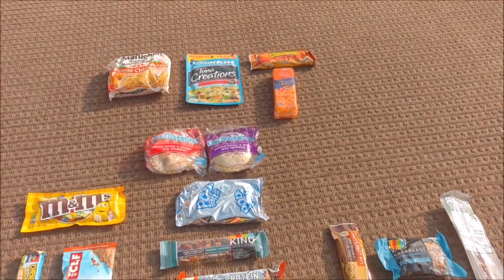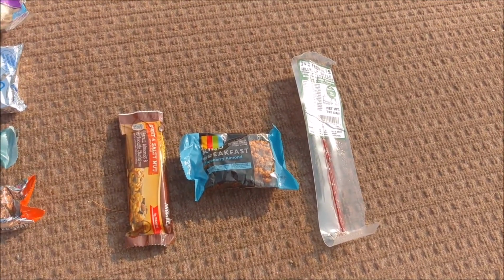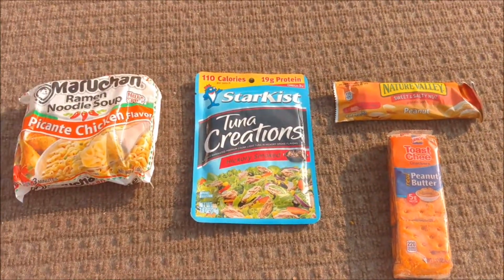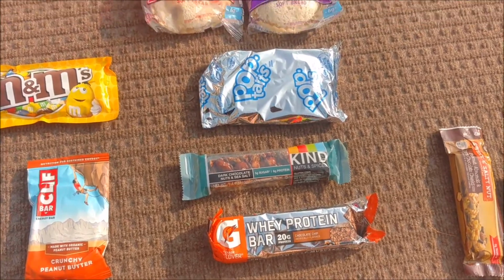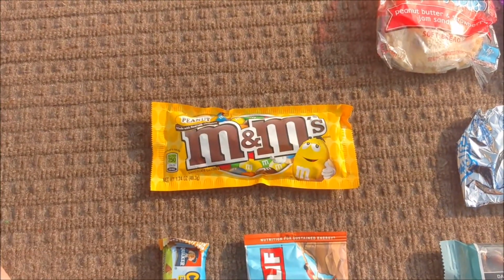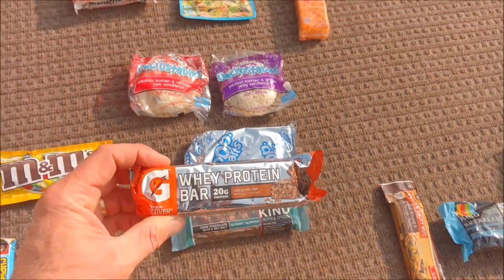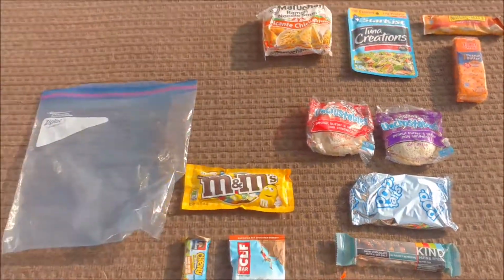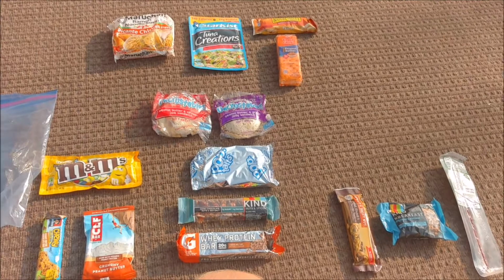AT Thru Hike Ultralight Backpacking Food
As Disciple is hiking through the White Mountains of New Hampshire, he takes a moment to go over what it he is eating while on the Appalachian Trail.